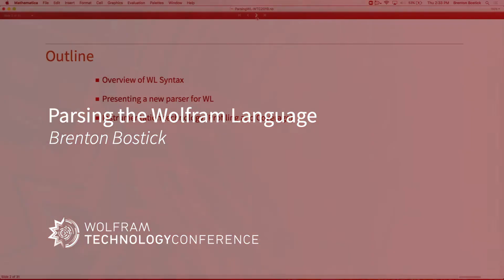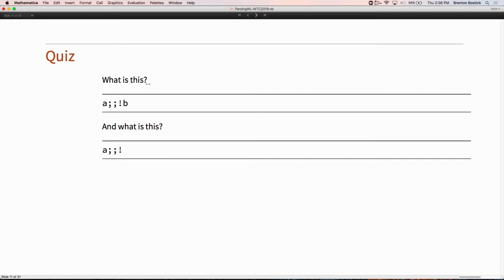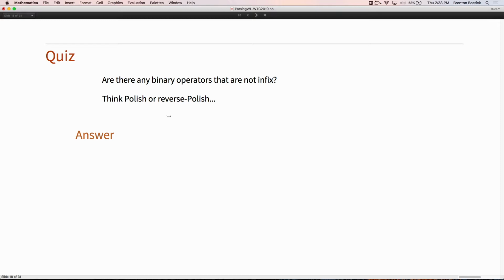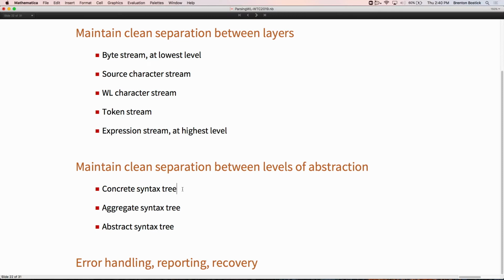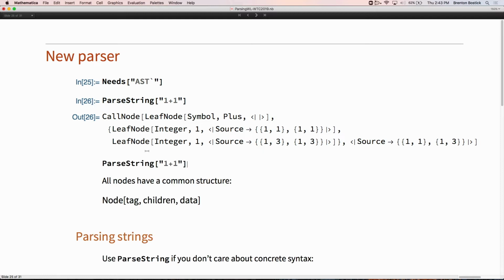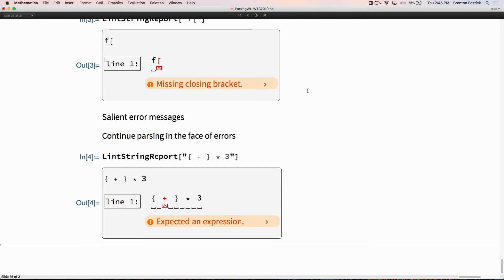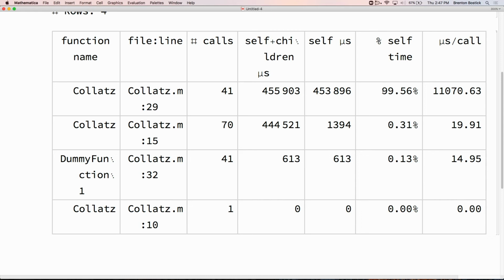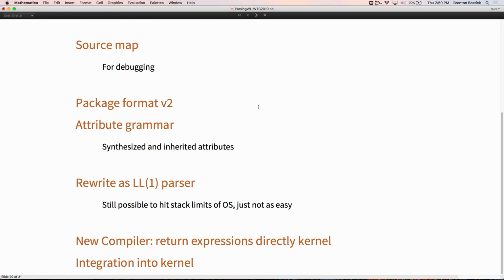Parsing the Wolfram Language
Brenton Bostick